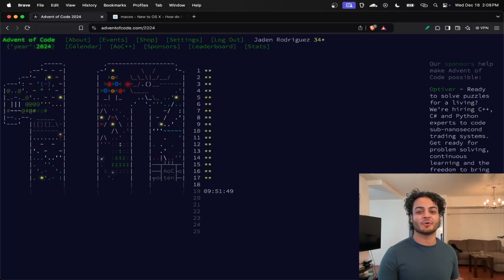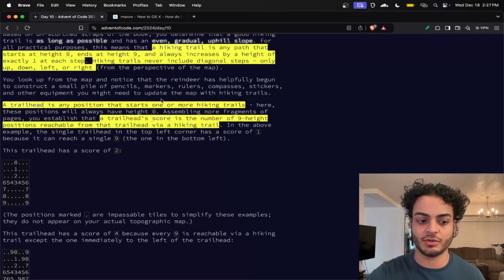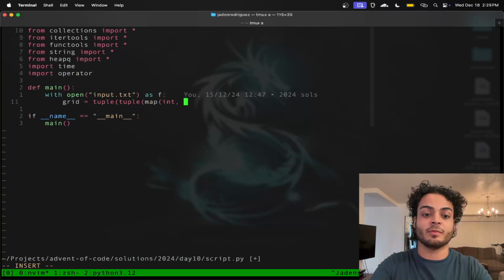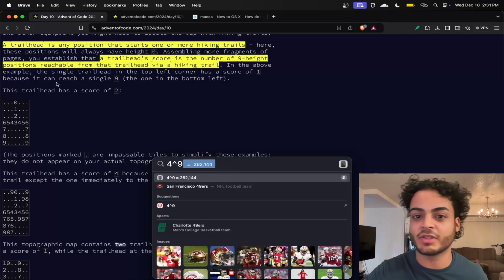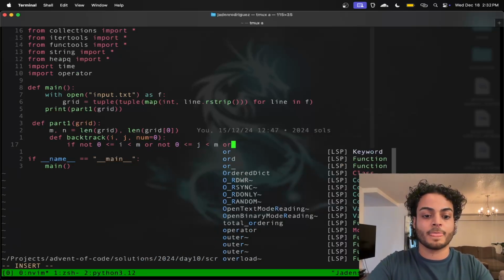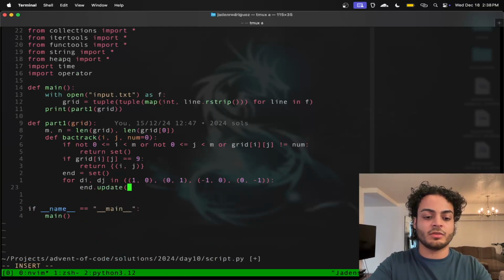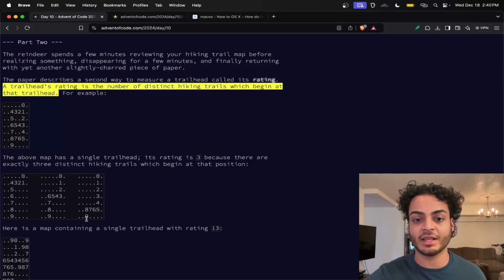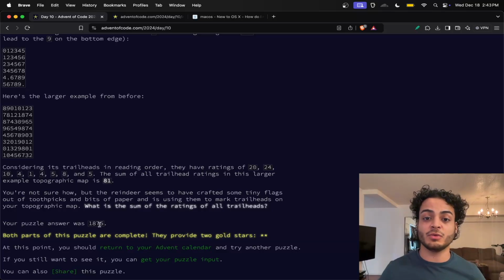SIMPLE WALKTHROUGH Advent of Code 2024 - Day 10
Follow along while I explain my Advent of Code 2024 Day 10 solution!

Timestamps:
0:00 Intro
0:10 Part 1 Reading
1:58 Input Parsing
2:42 Part 1 Solution
6:38 Part 2 Reading
7:18 Part 2 Solution
8:05 Note
8:45 Socials & Outro
9:47 Broken Internet Stim